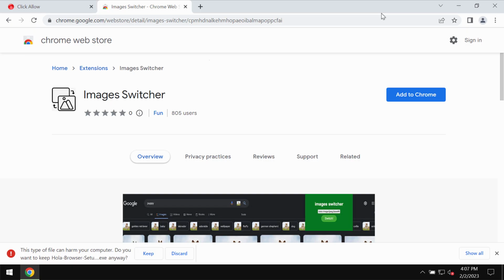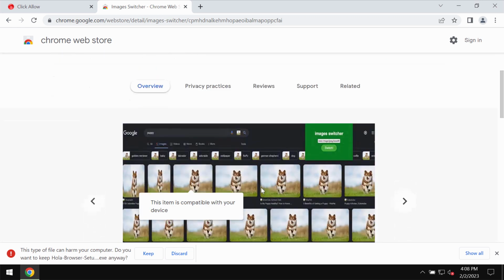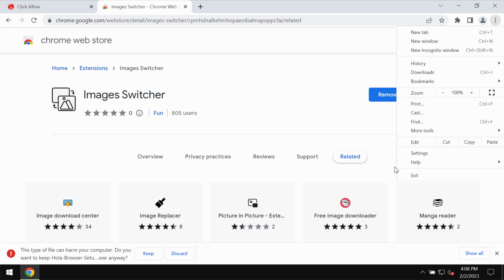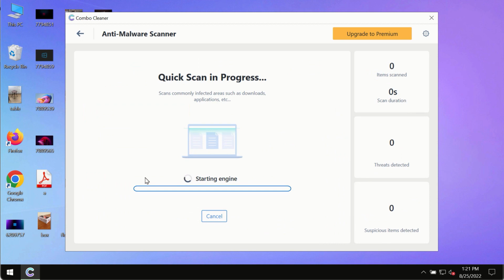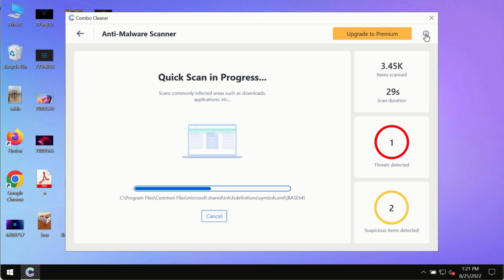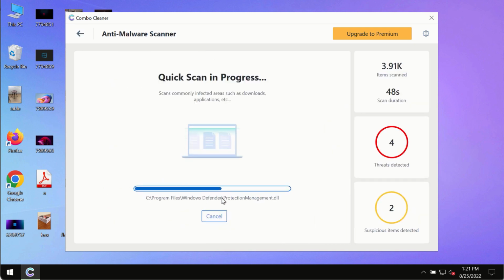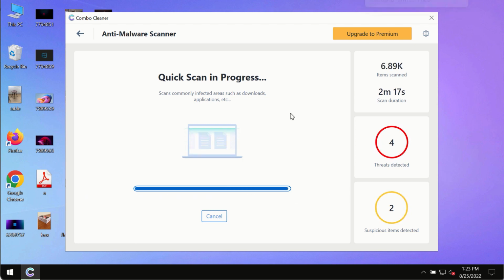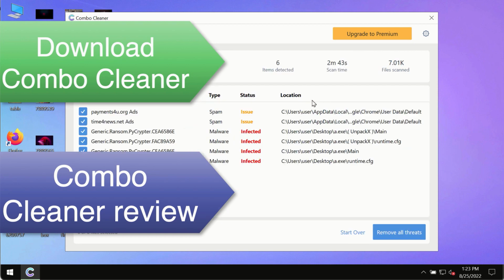Images Switcher adware-type extension removal.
Images Switcher is a new adware-type extension that attacks Google Chrome and other browsers. Once installed, it starts to display the huge portion of really annoying ads not associated with the sites that you visit. Don't tolerate this extension. Remove it with Combo Cleaner Antivirus via the official or, optionally, follow the manual recommendations provided in the video tutorial.